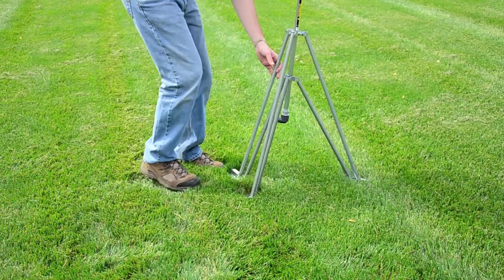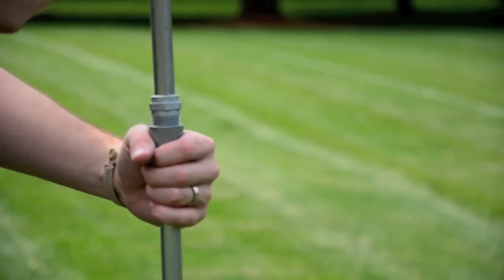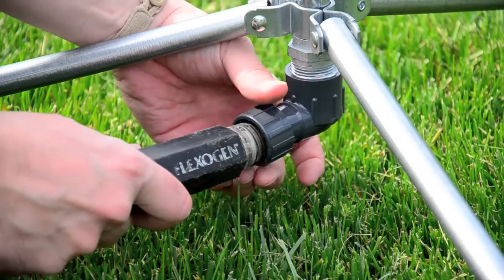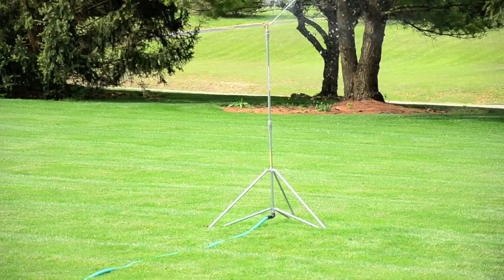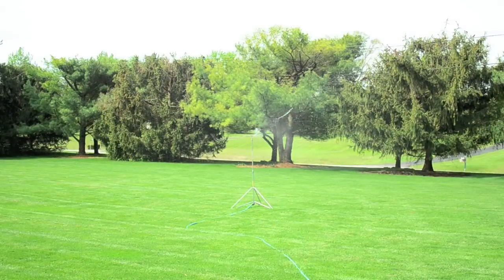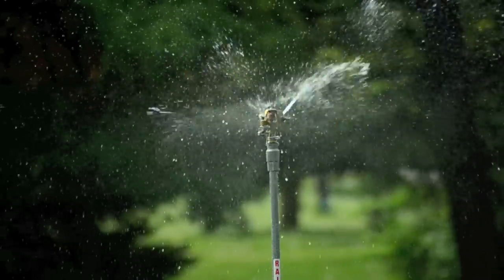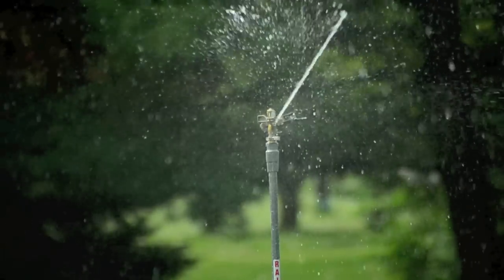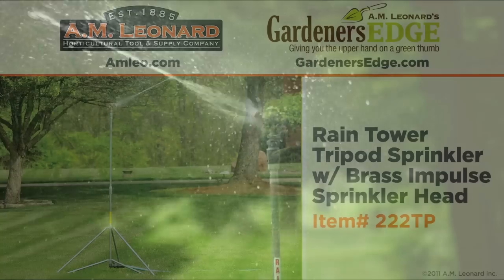Amleo.com w/ GardenersEdge.com and the 222TP Tripod Sprinkler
This elevated watering system is excellent for seasonal watering of gardens or larger areas that need short term help! (like newly seeded lawns).
This Tripod Sprinkler Stand has the water inlet located in the center of the tower. No need to anchor feet to prevent tipping, the hose attached to the center of the tower and extra wide feet balances it. Galvanized steel body and legs give corrosion resistant properties The brass impact sprinkler head adjusts to evenly water full or part circle on large areas up to 80 ft. in diameter. Galvanized steel tripod can be set at a height of 35" or 66". Base is completely assembled, requires 25 psi minimum operating pressure.